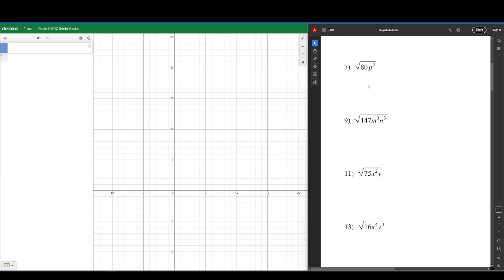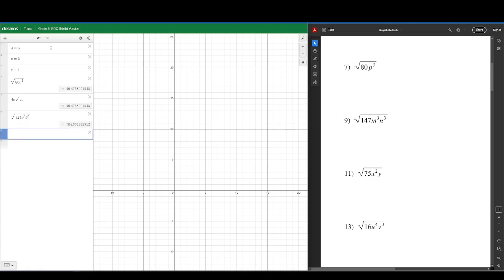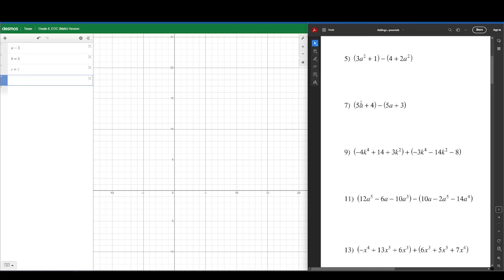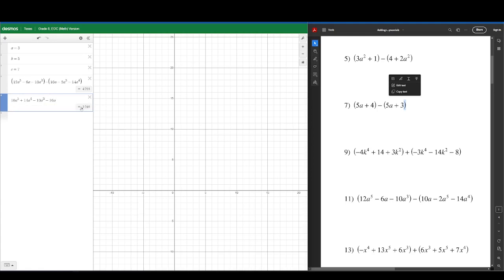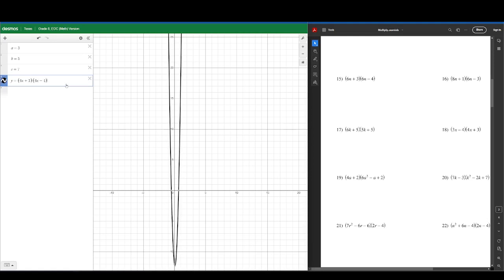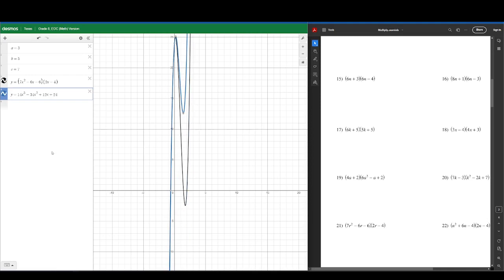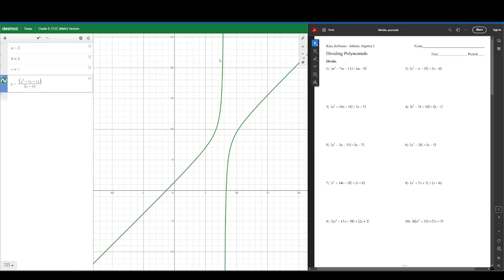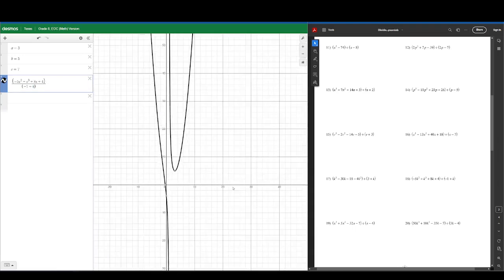Desmos Tutorials: Test 4-2: Simplifying Radicals & Polynomial Operations